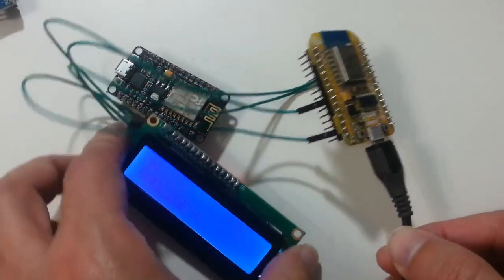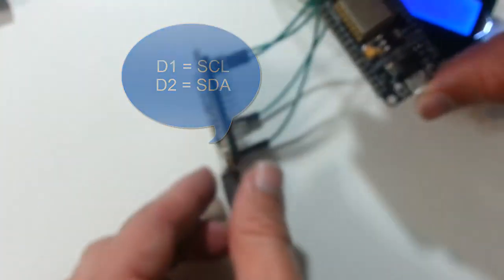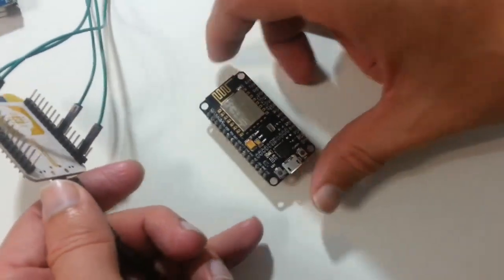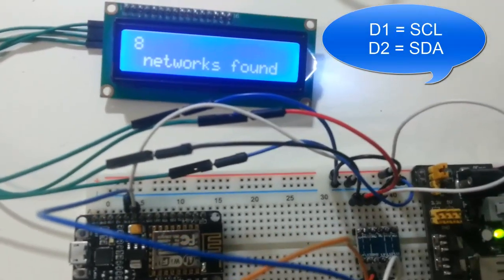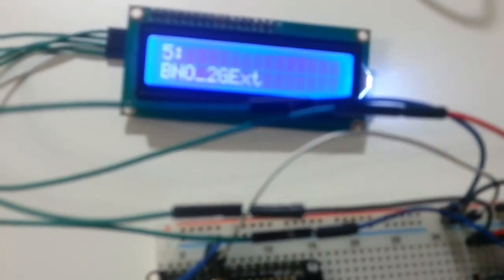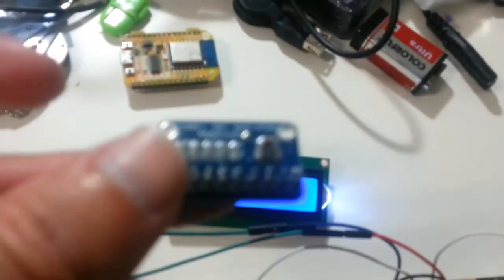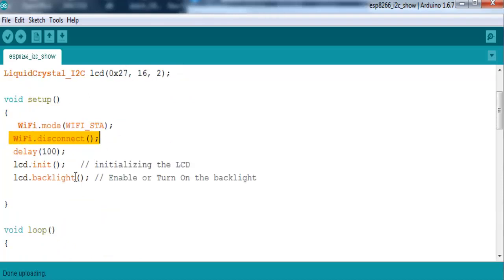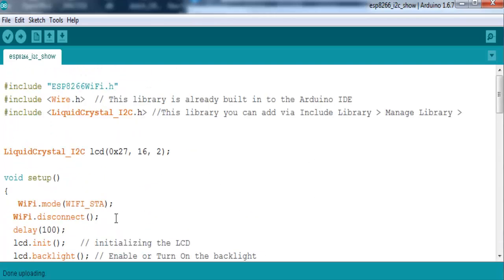step by step : Nodemcu Esp8266 I2C lcd display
In this video we are going to see how we can connect I2C devices to the Nodemcu and code via the Arduino ide

The arduino settings:

board: nodemcu 1.0 (esp-12e module)

upload: serial

cpu freq: 80 MHz

flash size: 4m (3m spiffs)

upload speed: 115200

port: the com it is sitting on

programmer: avrisp mkII